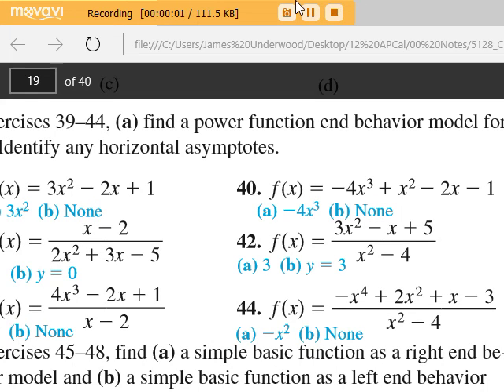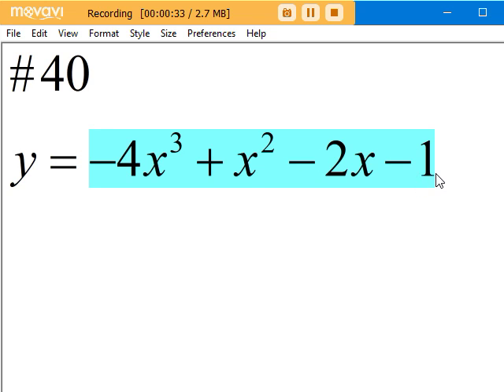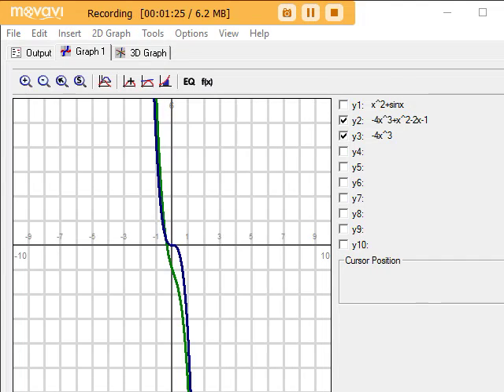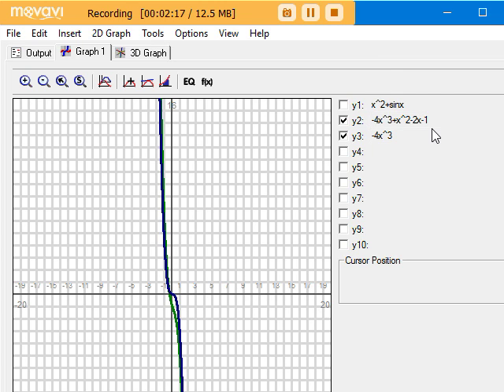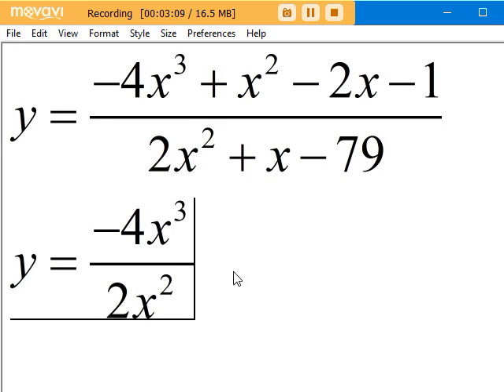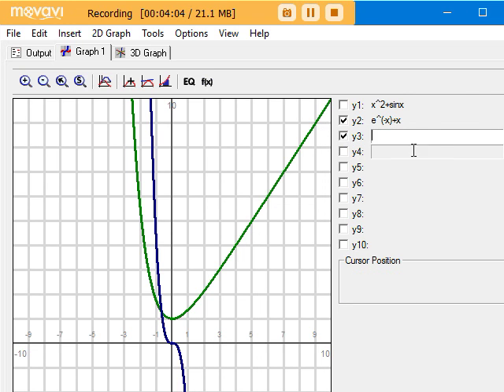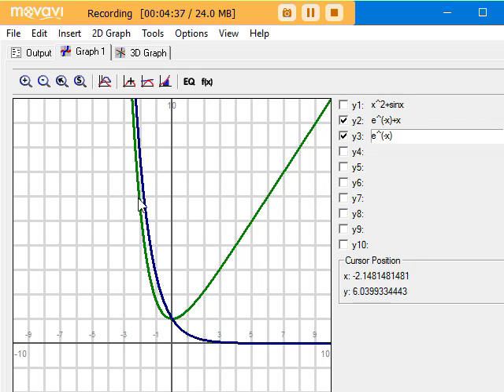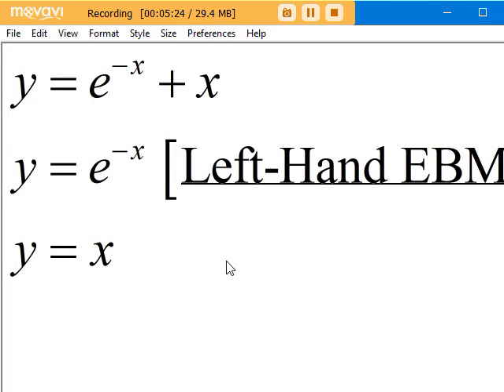Calculus 2.2 Part 02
End behavior models